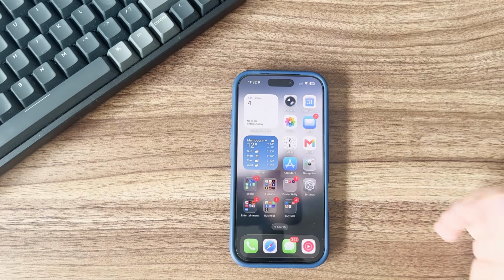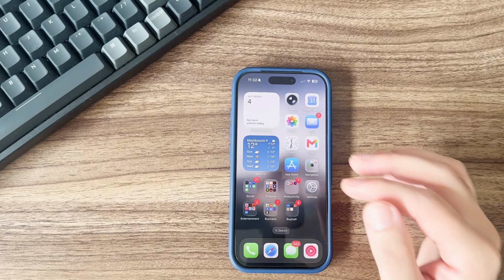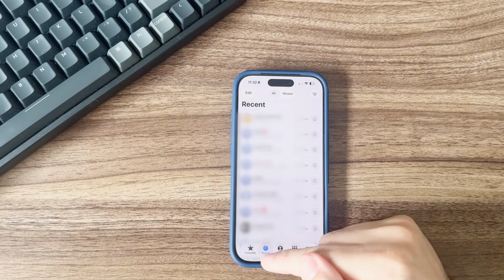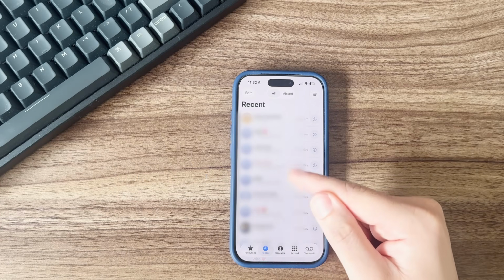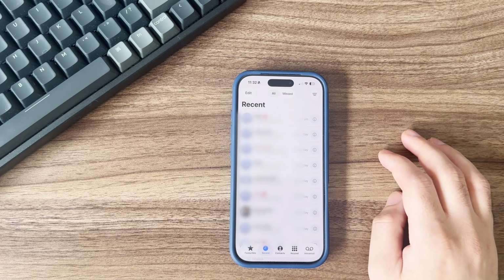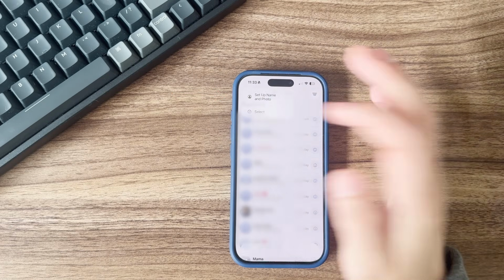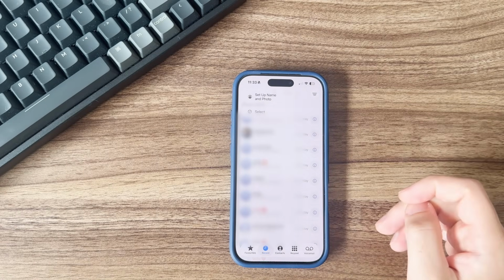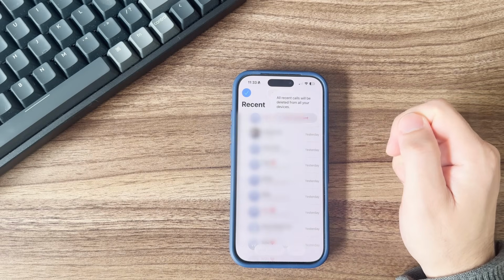[2026] How To Delete iPhone Call History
Learn how to delete call history on iPhone, whether you want to delete a single call from call logs or delete and clear everything in your iPhone call log this video will show you step by step instructions.